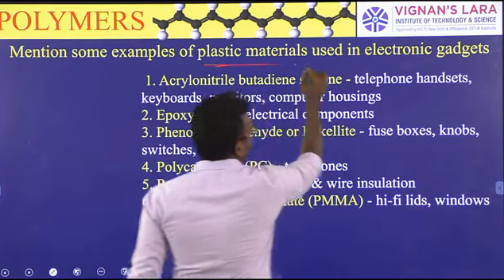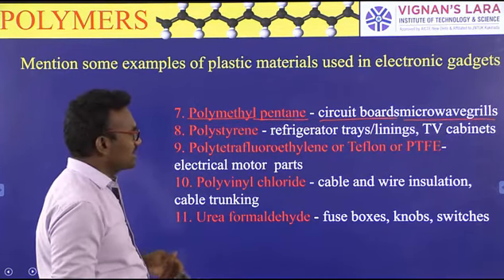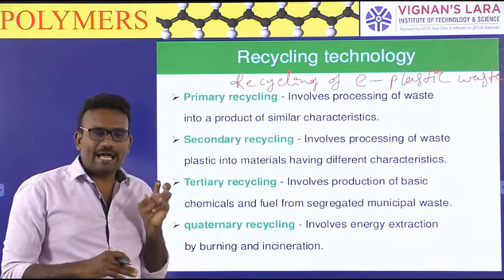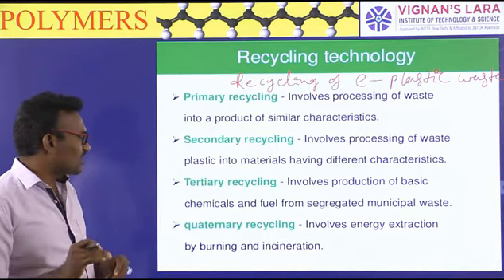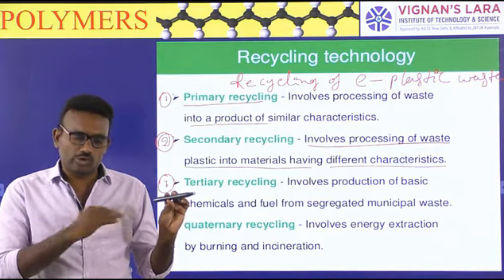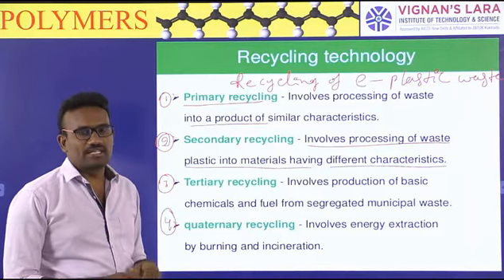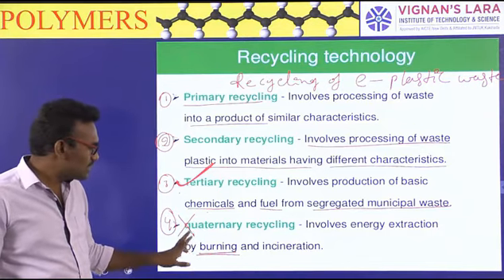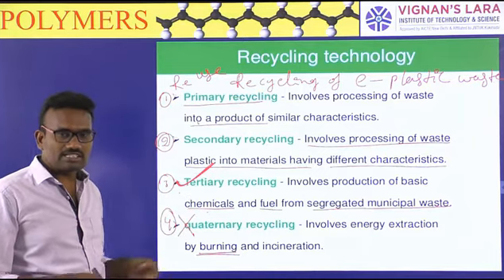Part 3 Recycling plastics uses